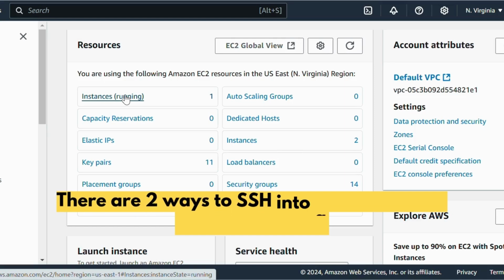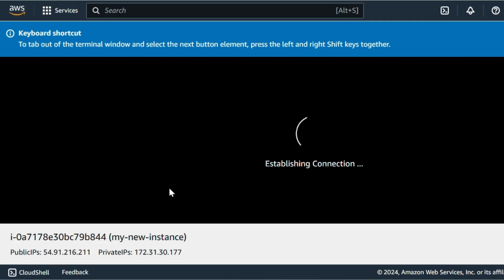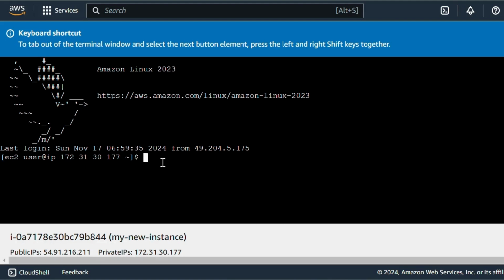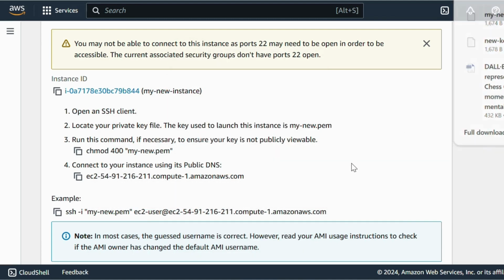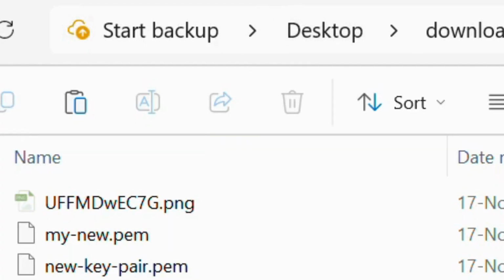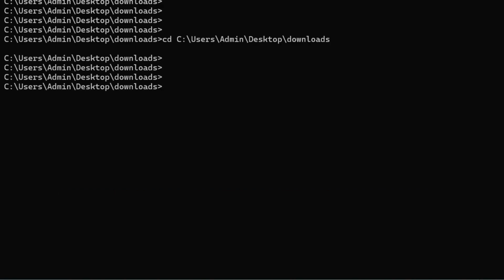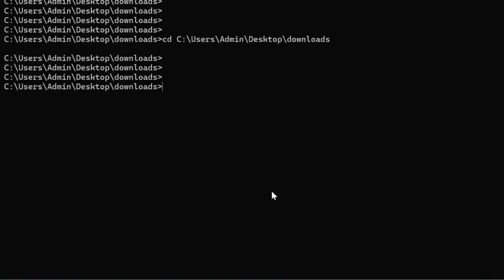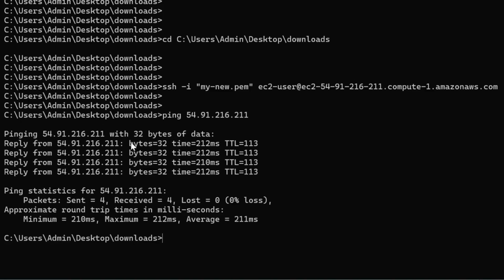How to SSH into a Linux VM on AWS Ec2 ?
Learn how to SSH into an AWS EC2 Linux instance step by step in this beginner-friendly tutorial! We'll guide you through launching your EC2 instance, downloading your private key file (.pem), and connecting to your Linux virtual machine using an SSH client like PuTTY (Windows) or the terminal (Mac/Linux). By the end of this video, you'll have the confidence to securely access and manage your AWS EC2 instances via SSH. Perfect for anyone new to cloud computing or AWS!